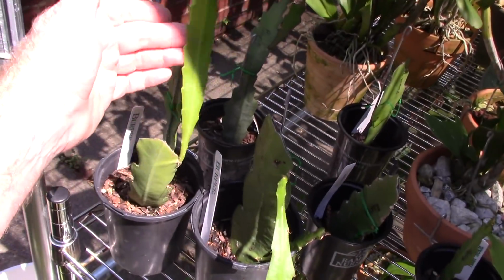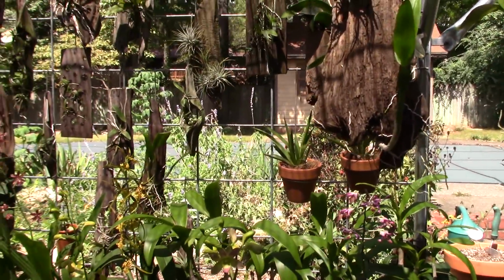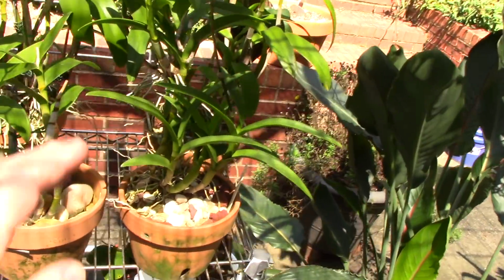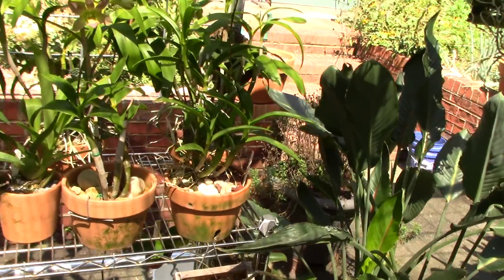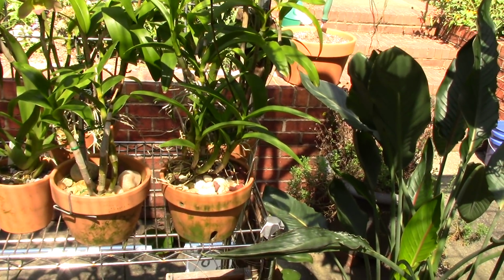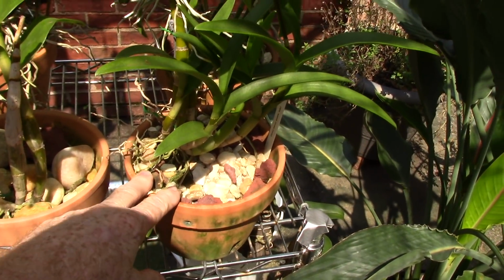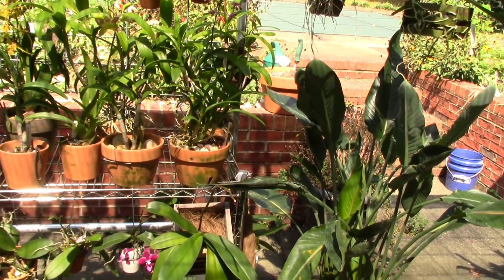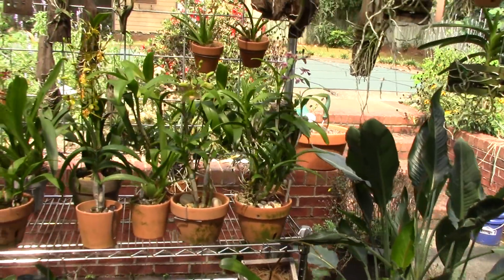Orchids.........Dendrobiums....decidious factor and keiki's....